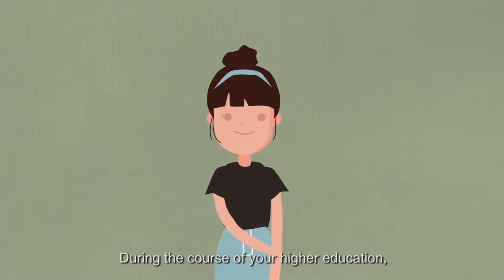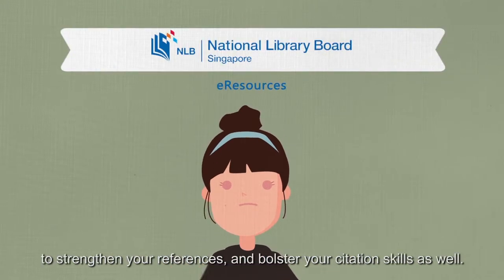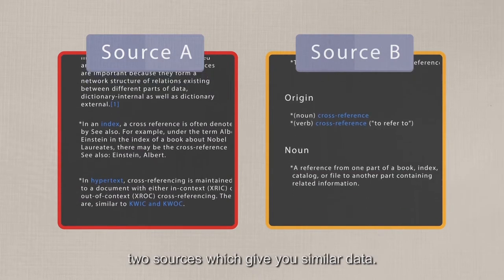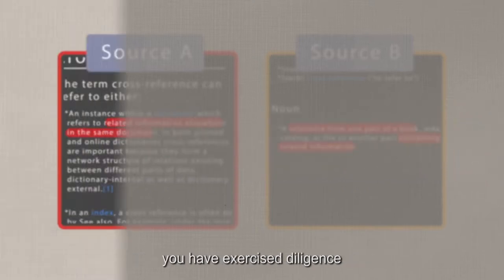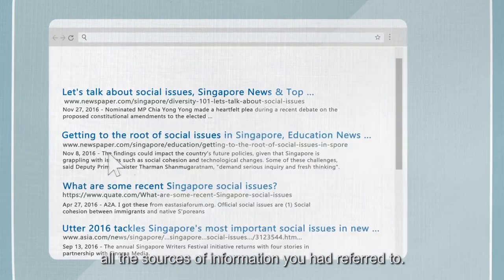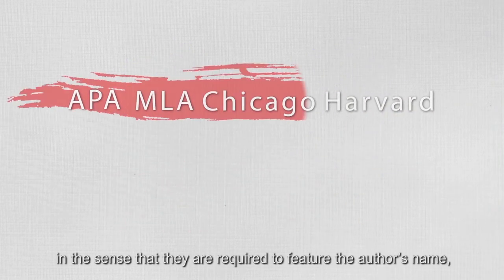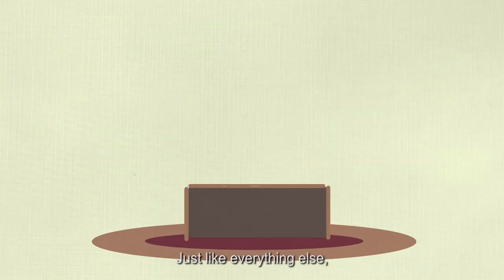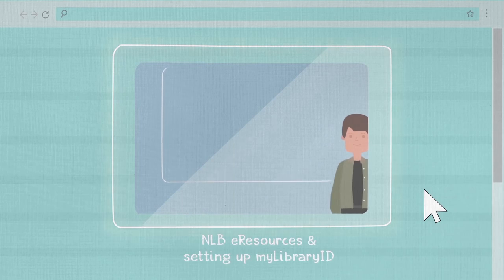Cross Referencing & Citation